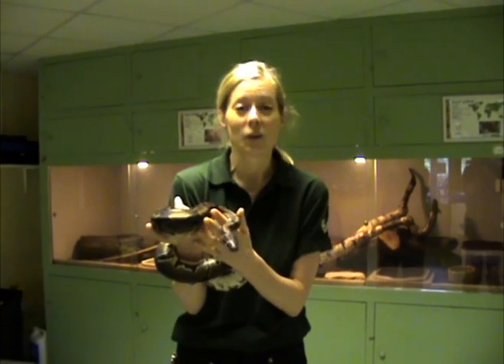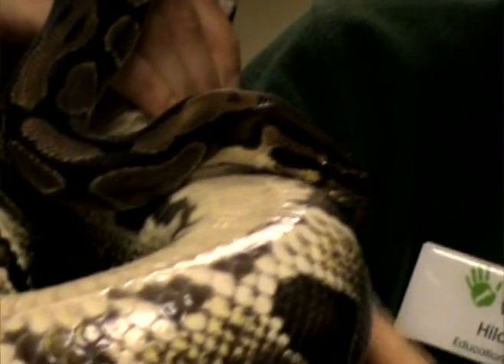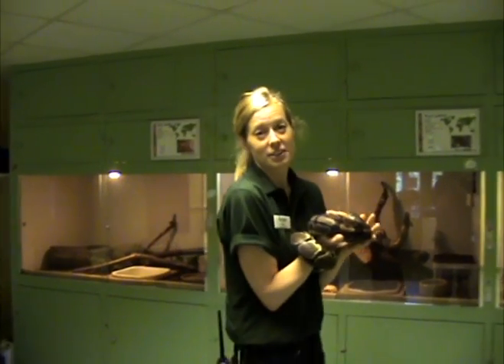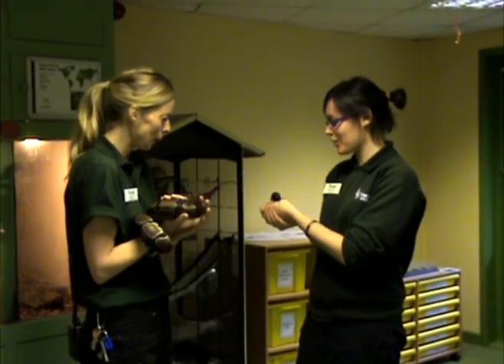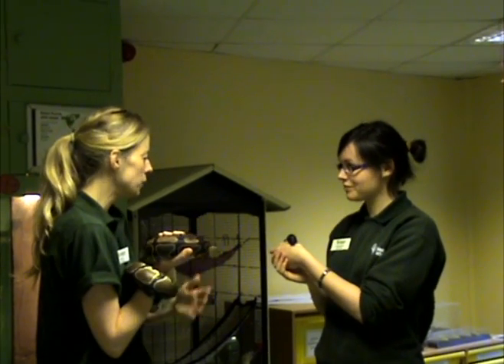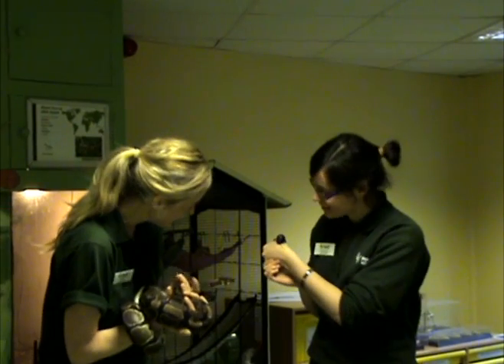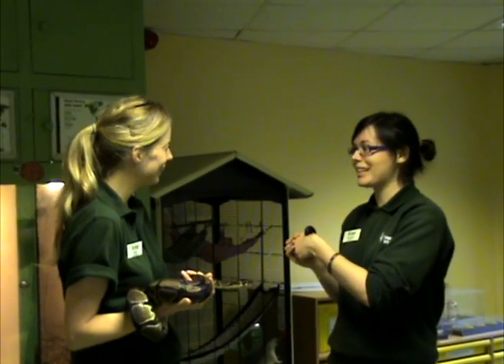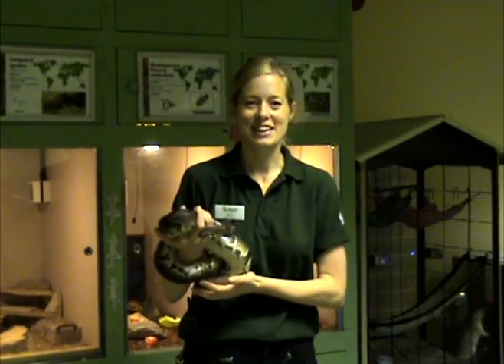Education at Marwell Wildlife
Book an educational visit to Marwell Wildlife with a workshop and get up close and personal with live animals and artefacts as well as curriculum-linked activities for foundation through to higher education.

What does a session involve?
Classroom sessions for 4-14 year olds last for 40 minutes and take place in one of the four Education Centre classrooms. Each classroom can hold a maximum of 30 pupils.  A session will include the use of the following:

Live animals
The Education Centre is home to a number of small animals including rats, corn snakes, pythons, geckos, stick insects and cockroaches, which are displayed in tanks around the classrooms. Children will be given the opportunity to encounter one or more of these animals during the sessions.

Animal artefacts
Each of the classrooms has a selection of animal artefacts. These include skins, furs and other body parts which are used in sessions as props to enhance learning. Many of these items have been confiscated by HM Customs and are on loan to us. Some items are from animals no longer with us, from Marwell or another zoological collection.

Slides, group activities and photos may also be used (depending on session).